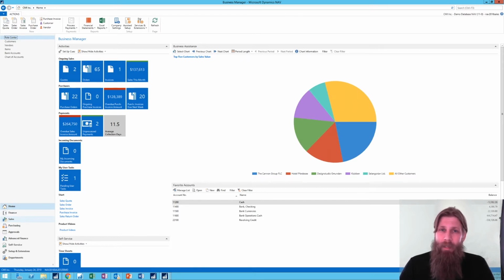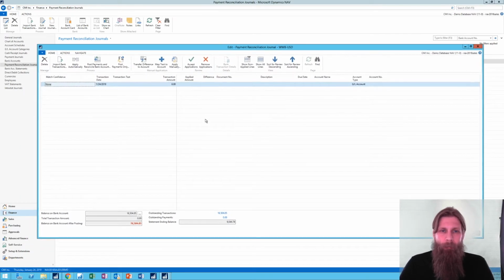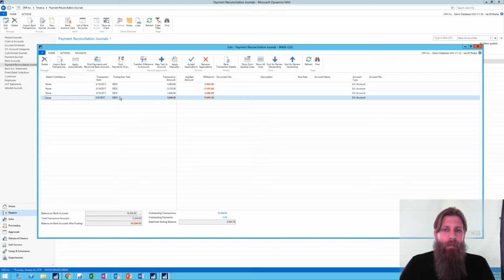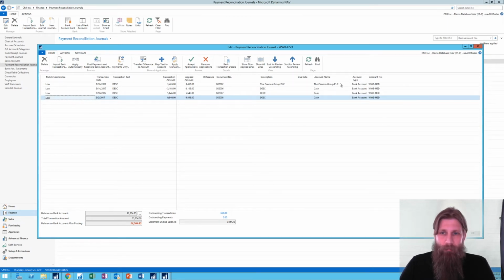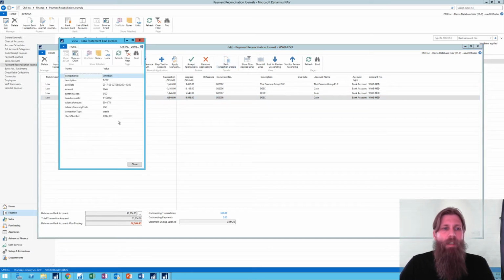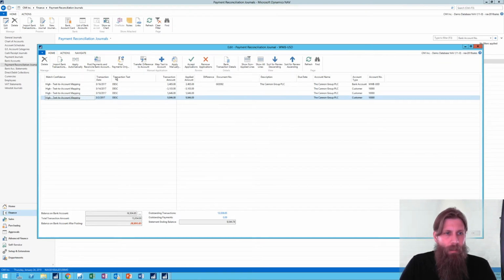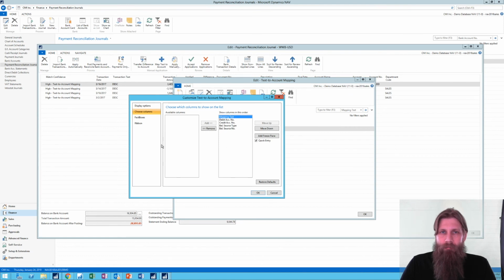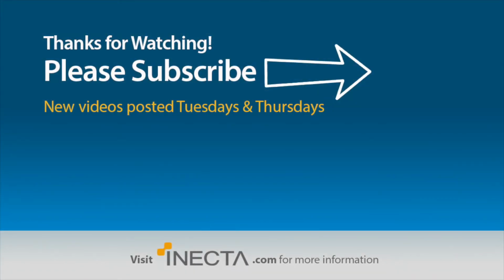Dynamics NAV 2018: Bank Reconciliations Pt. 3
Learn how to work with Bank reconciliations in Microsoft Dynamics NAV 2018 with Johannes Gudmundsson in this coffee mug tutorial.
Level: Intermediate